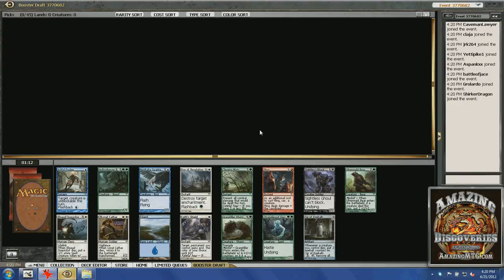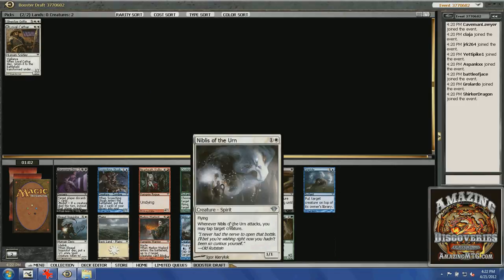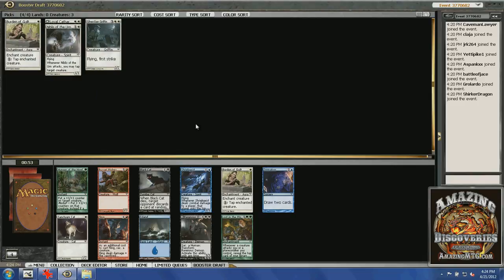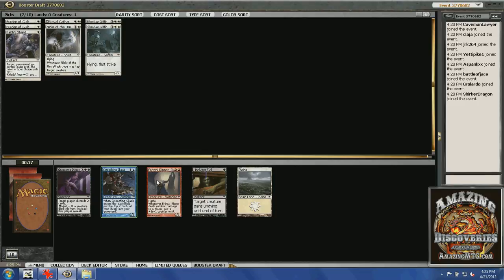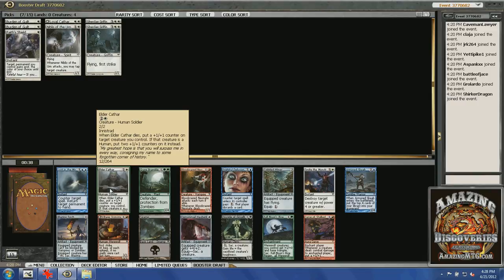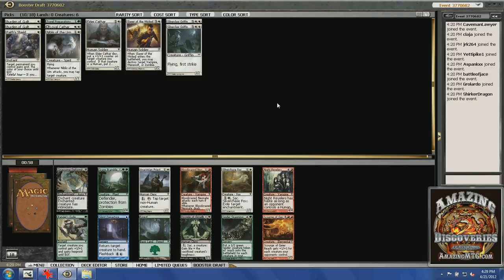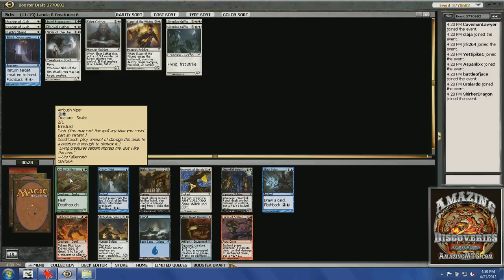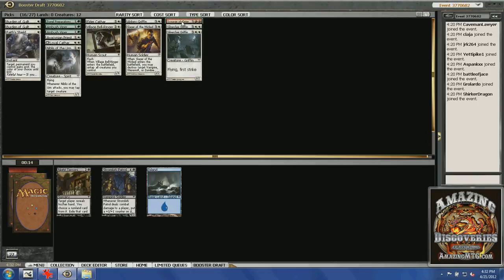draft1 part 1.avi